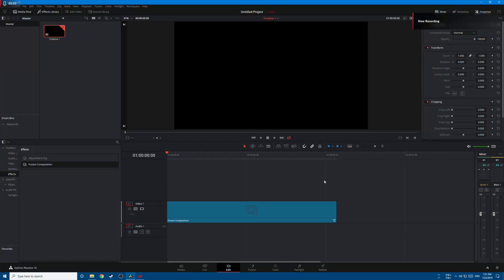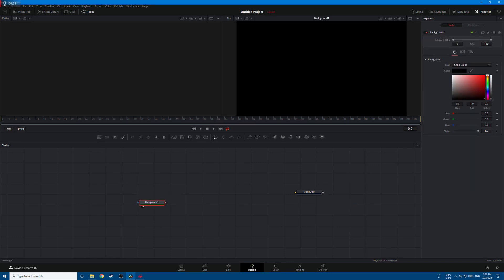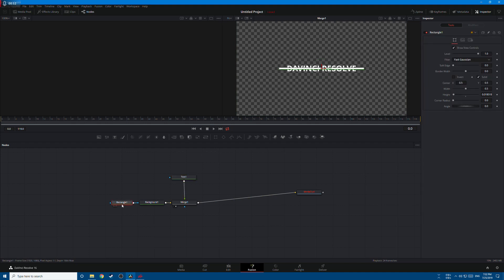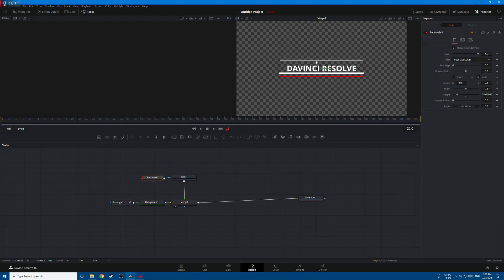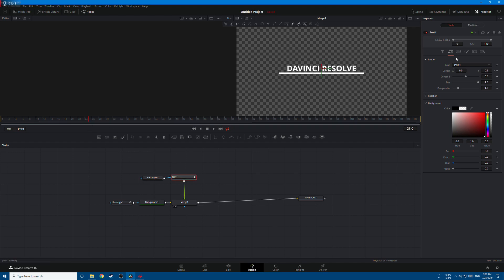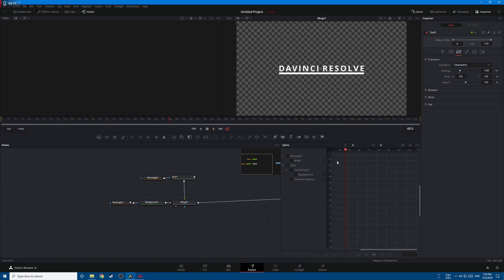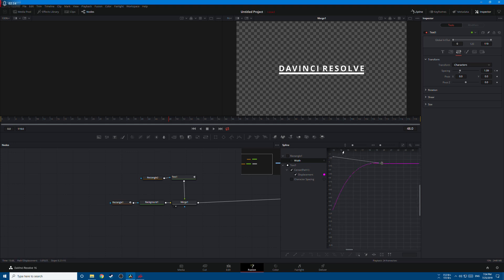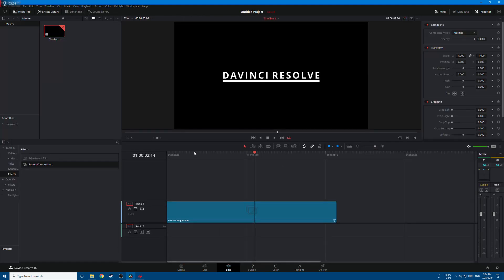Resolve 16 - Create and animate a TITLE